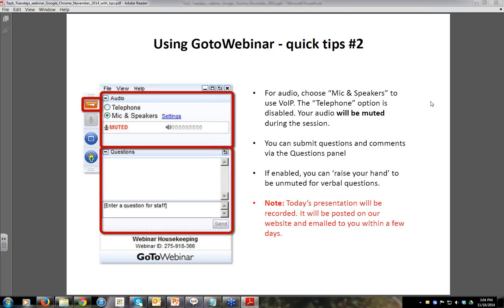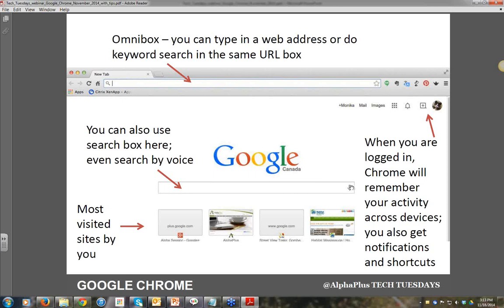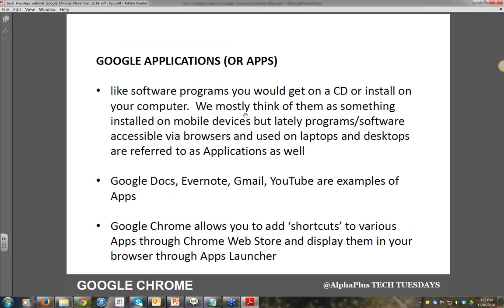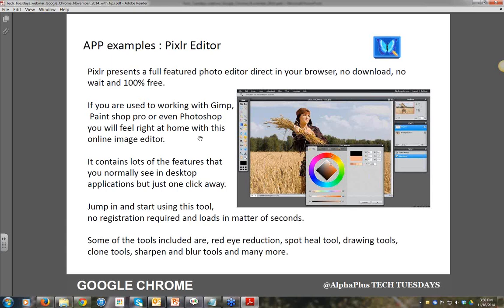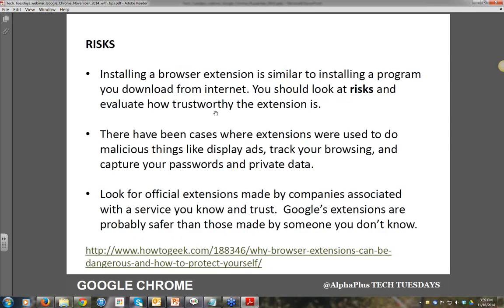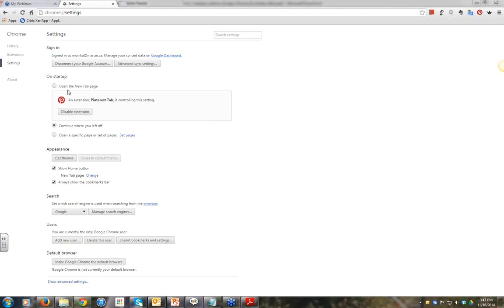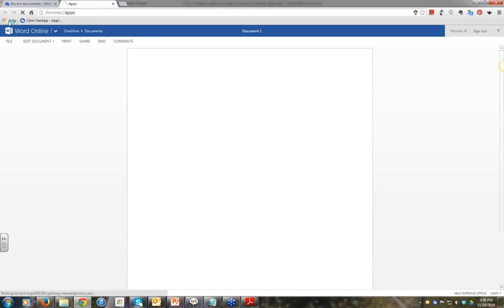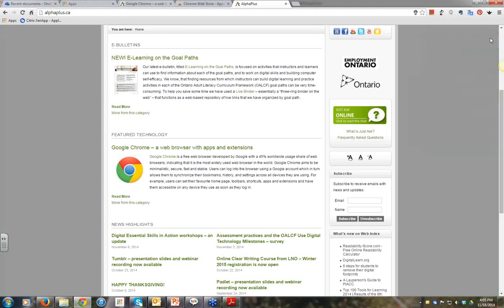TECH TUESDAYS: Google Chrome – a web browser with its own Apps and extensions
A recording of AlphaPlus Tech Tuesdays webinar from November 2014.

This Employment Ontario project was funded by the Ontario government.